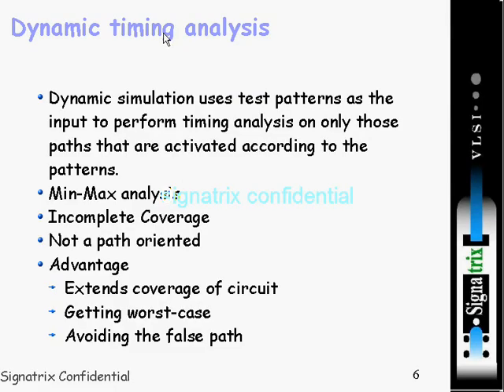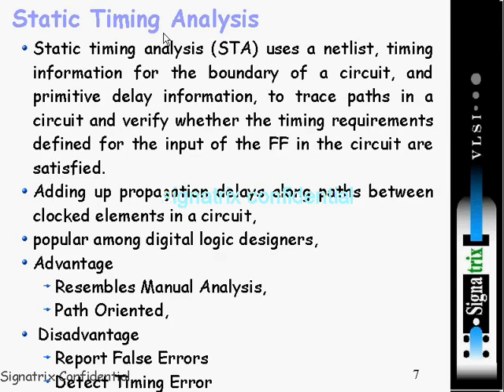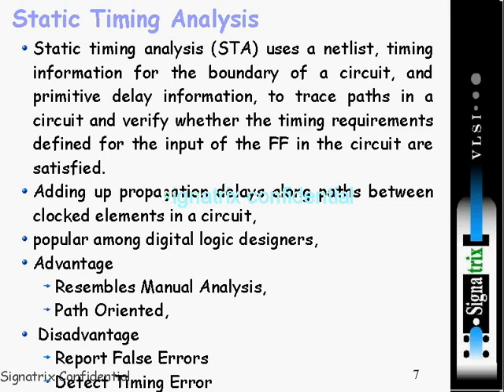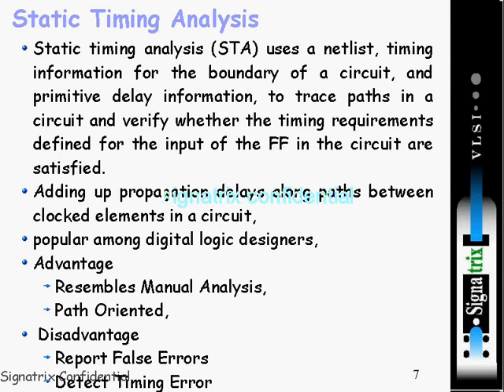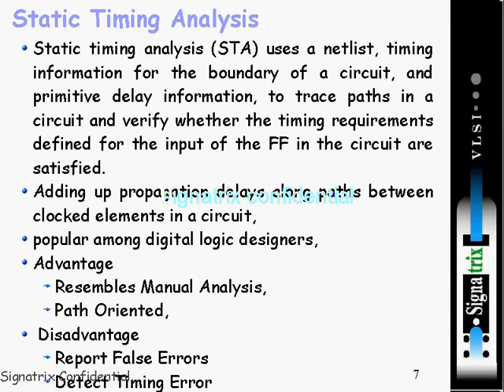sta 4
static timing analysis .advantages .disadvantages .sta circuit constrains metastability .timing measurements for primitive gates .timing measurement for edge triggering flip flop .level sensitive latch timing path definition